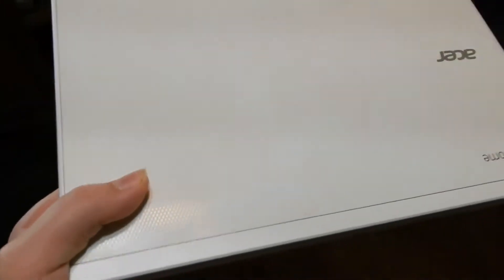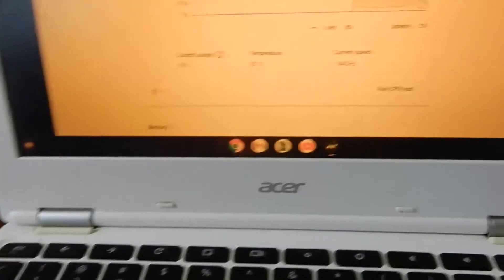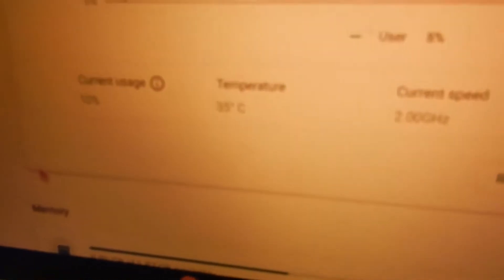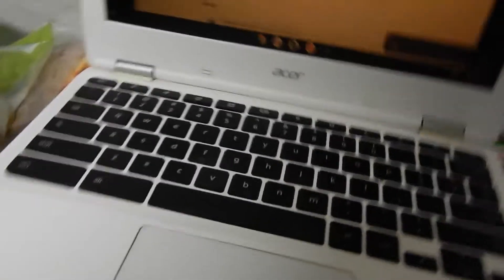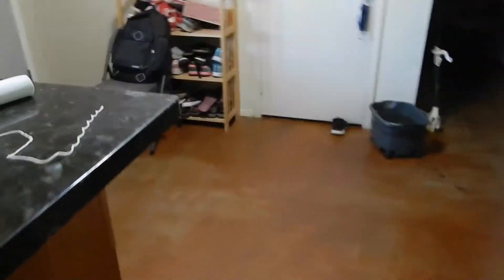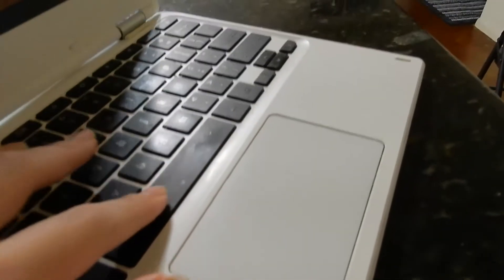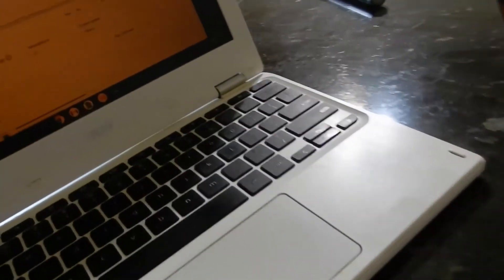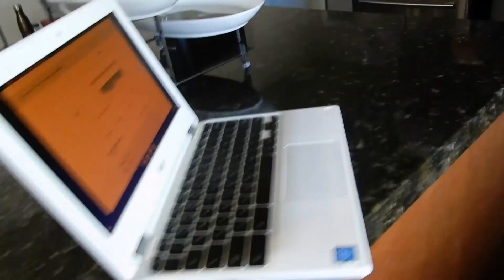Putting a laptop in a FREEZER *Shocking ending*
Hello. today i did the experiment of what if you put a laptop in the freezer, will it get destroyed, get cold (well obviously) subscribe and like for more content like this! :) Putting a laptop in the FREEZER *Shocking ending*
MY PC SPECS: CPU: i5 10400
                            GPU: GTX 1660SUPER ASUS phoenix
                            RAM: 1 8gb corsair 2666mhz 1 8gb klevv 2993mhz
                            728GB SSD